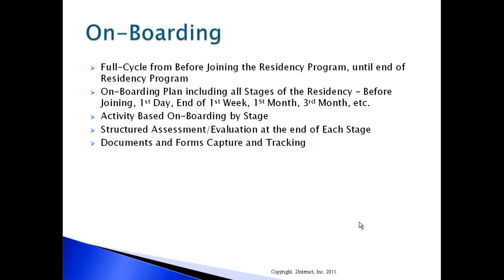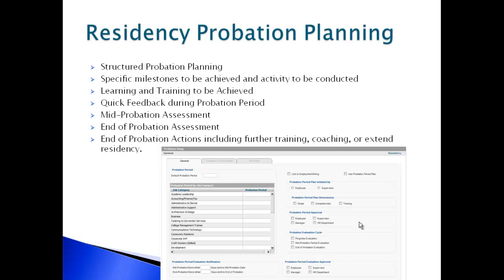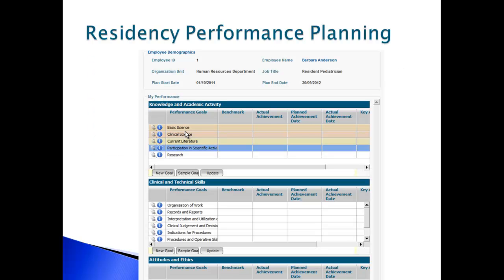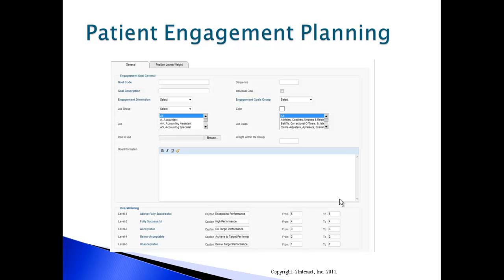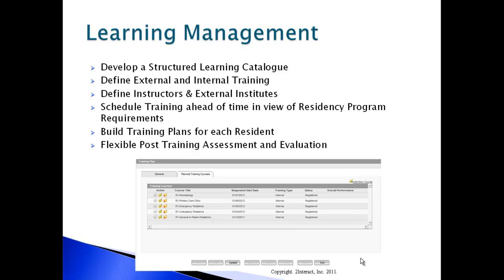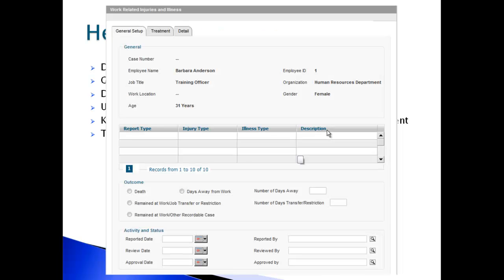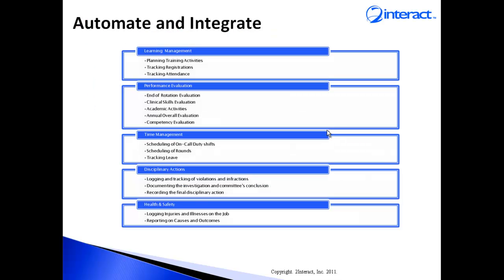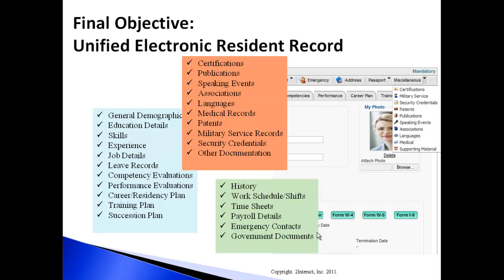Residency Program Mgmt Solution - Part 1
General Overview of Residency Program Solution addressing Residency Management Software Solution addressing On-Boarding, Probation Planning, Performance Management, Patient Engagement Planning, Competencies Management, Scheduling, Time & Attendance, Disciplinary Actions, Health & Safety.